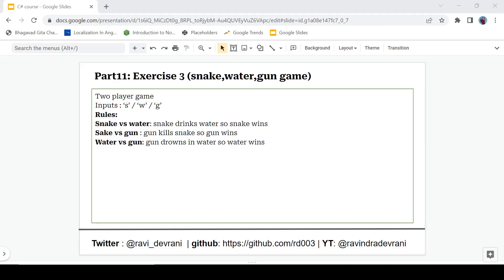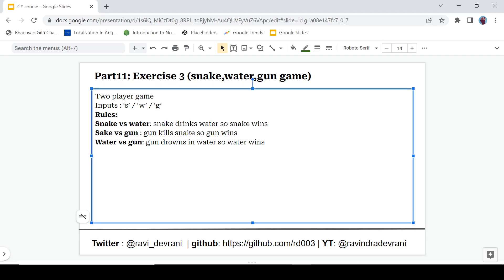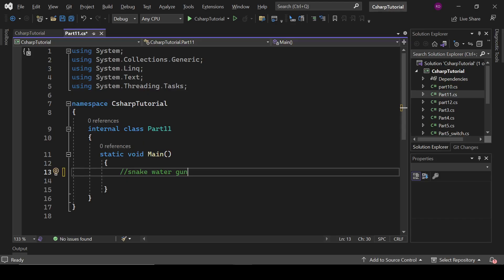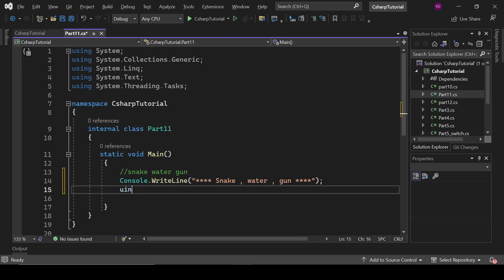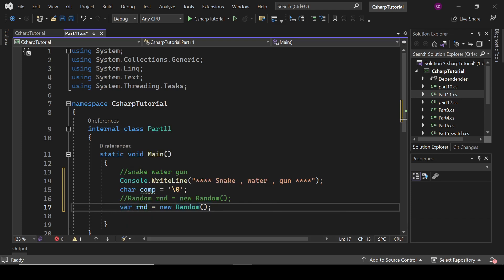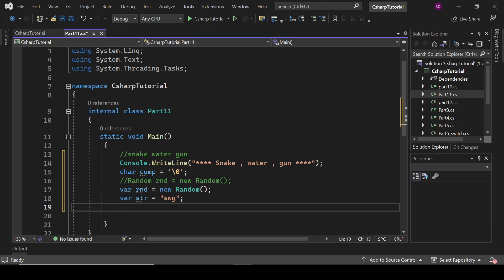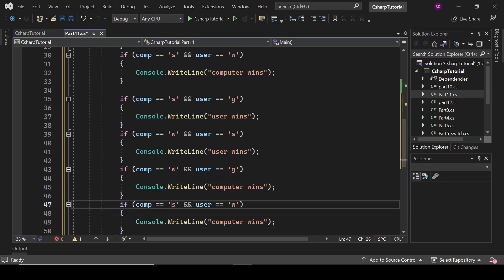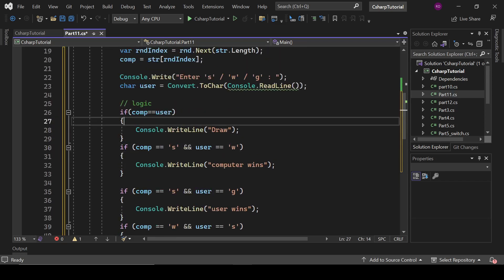snake water gun game in c# | c# tutorial #11